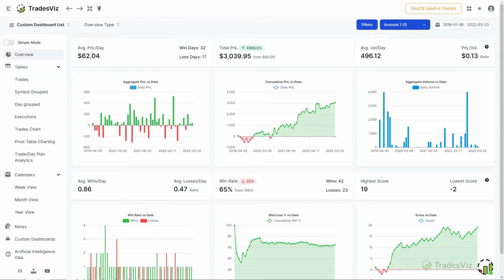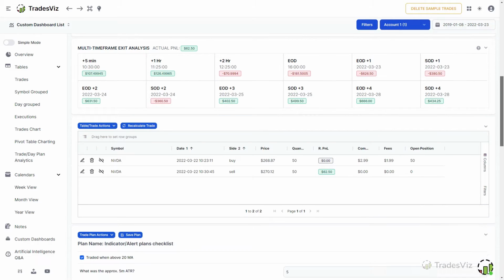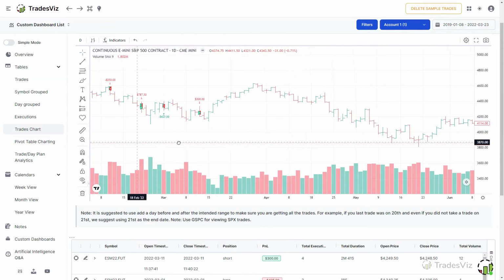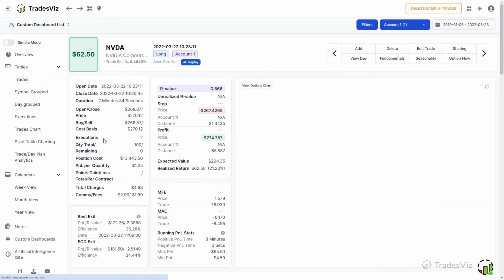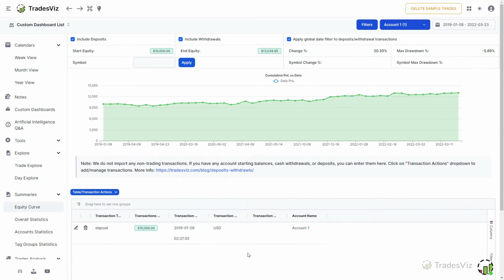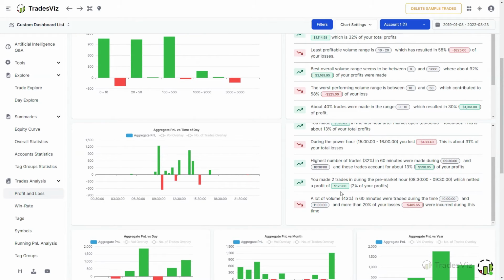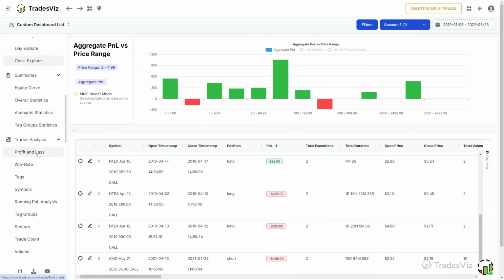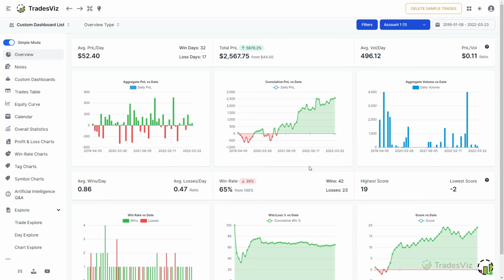TradesViz Trading Journal - Dashboard Overview